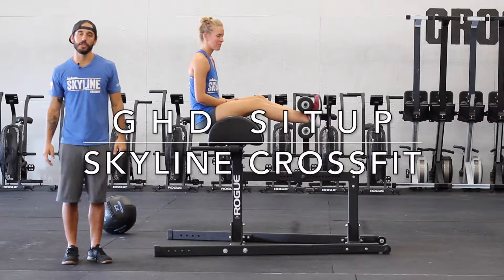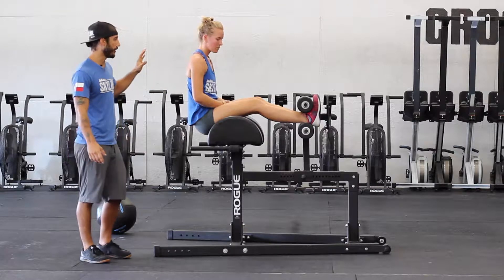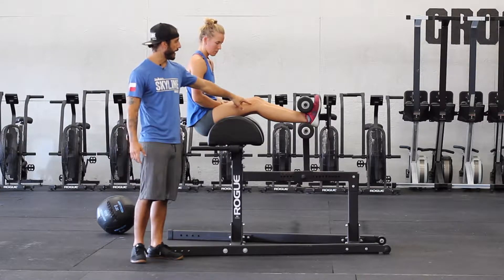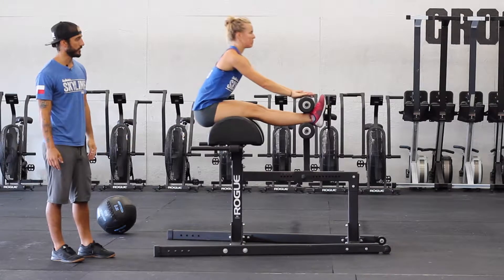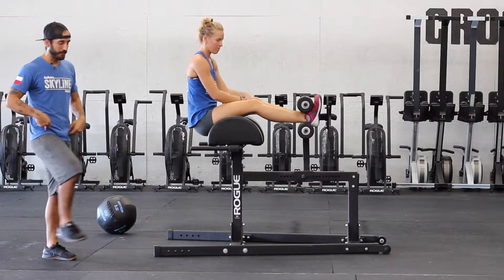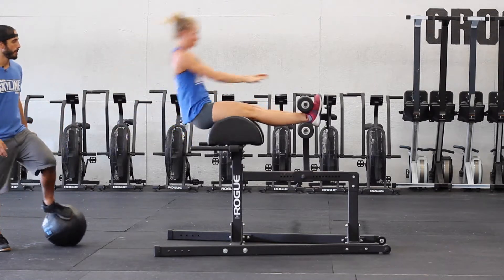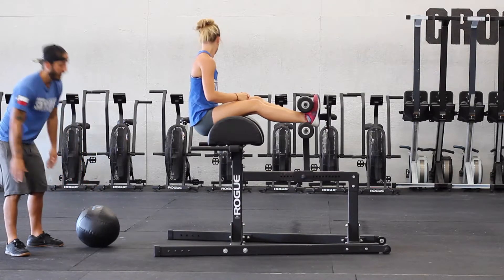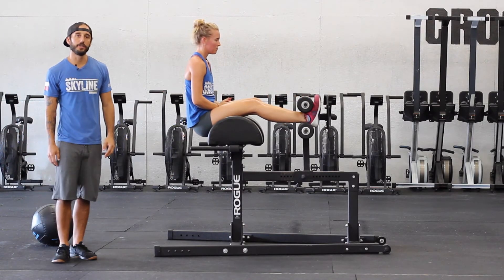GHD Situp - Skyline CrossFit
Want to challenge your abs?  The GHD Sit up is your answer!

GHD Sit-ups are a highly potent abdominal exercise that when done regularly will give you the results you are looking for in your trunk. Along with building dynamic strength in your mid section GHD Sit-ups also are a very good way balance the mobility in the hips.  In the  bottom of the sit-up you get a great stretch in the hips.  Which is great balance to our large amount of hip driven movements we do in the gym.

Skyline CrossFit - Houston, TX